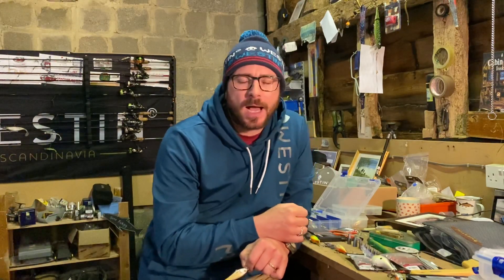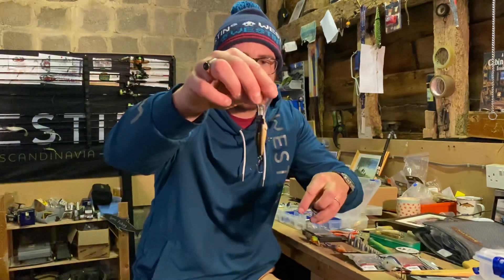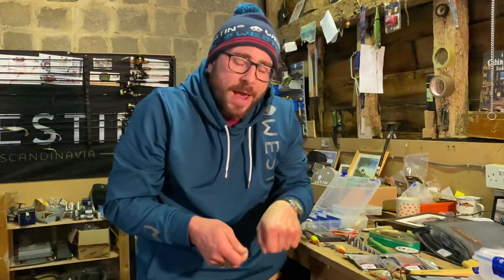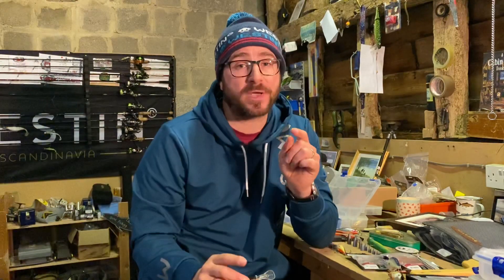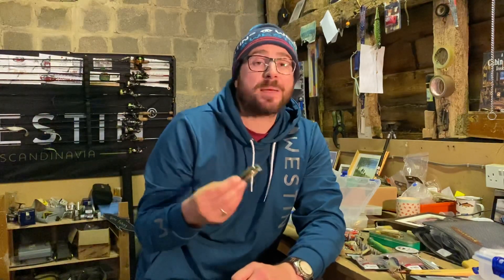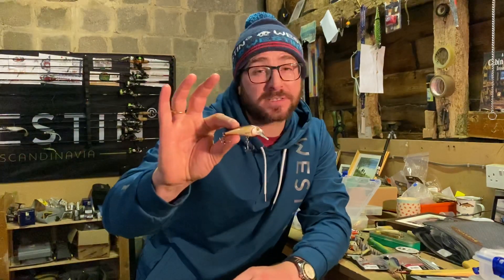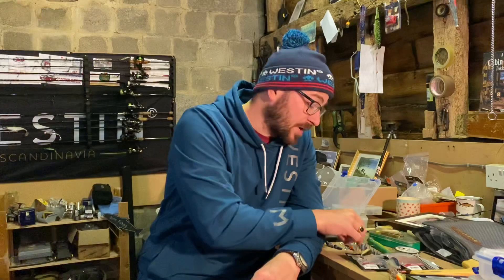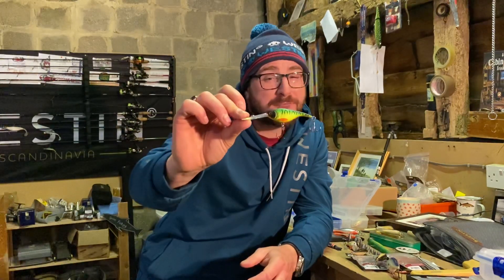How to fish crank baits for perch. Retrieval options, and how to adjust through the seasons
In response to a question asked on YouTube, I discuss the best tips for approaching perch fishing with crankbaits on rivers and still waters through Spring, Summer, Autumn and Winter. How to select the correct swimming patterns, colours and diving depths depending on the conditions and venue